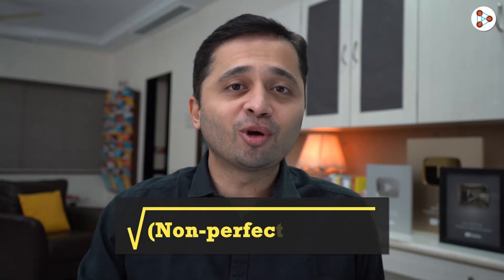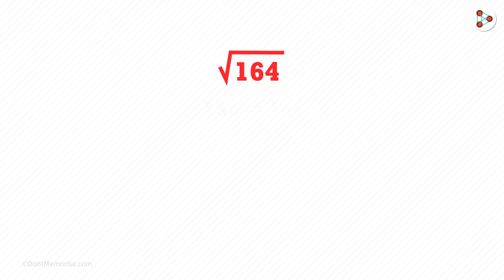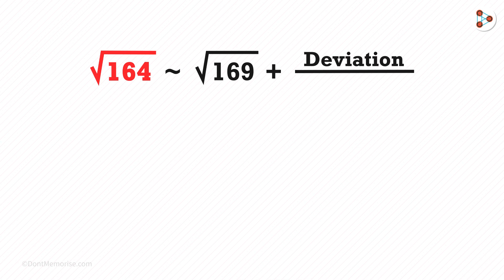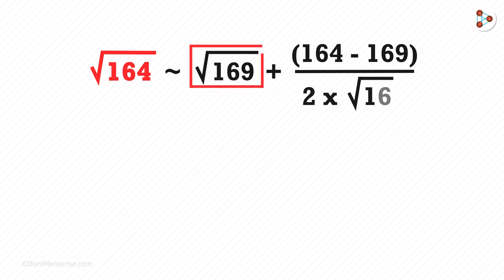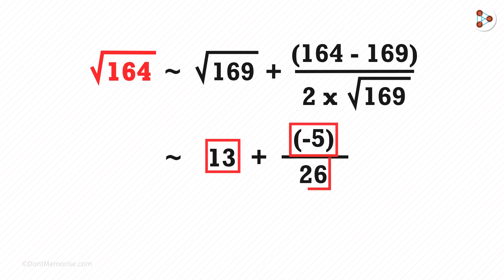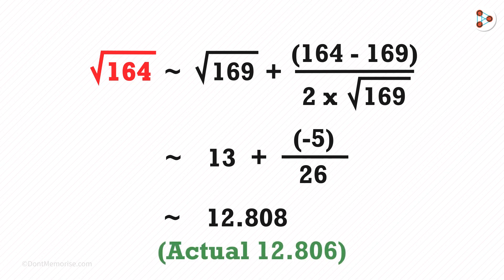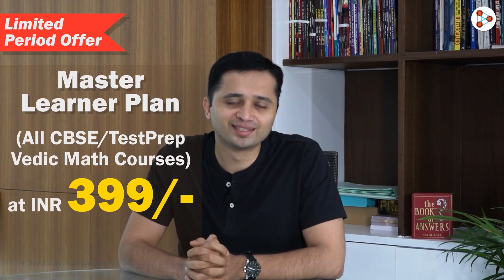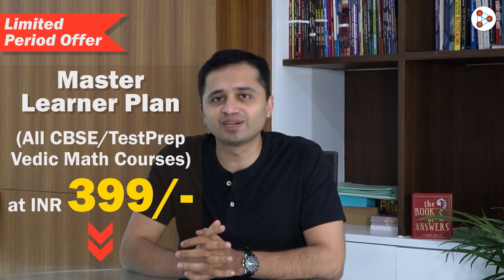√(Any non-perfect square)? - Part 2 | Fun Math | Don't Memorise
📅🆓NEET Rank & College Predictor 2024 How can we calculate square root of non-perfect square without using a calculator? Watch this video to know more...